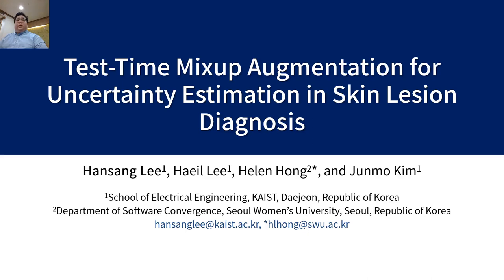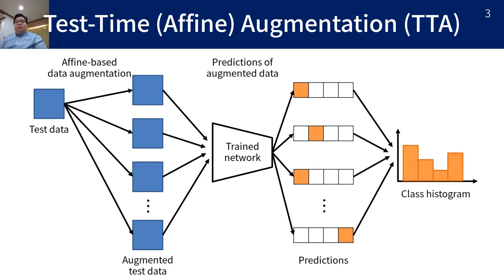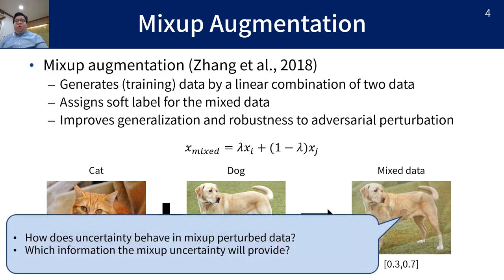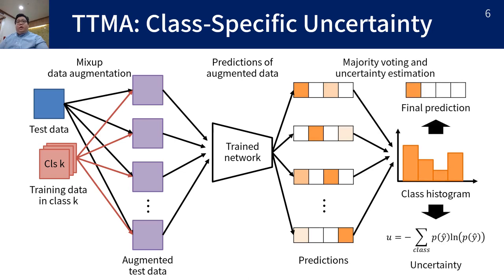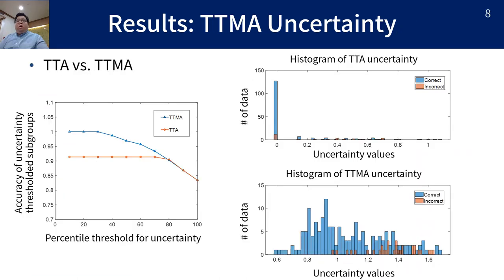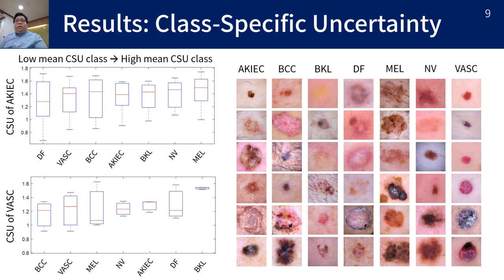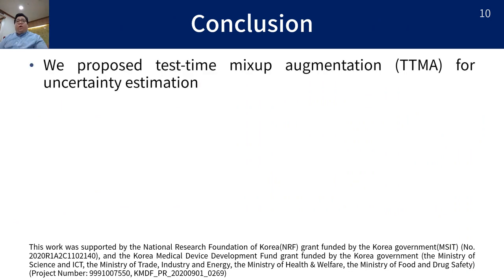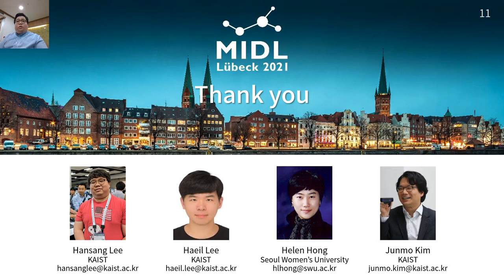MIDL 2021, G4, Lee et. al., Short Oral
G4 - Test-Time Mixup Augmentation for Uncertainty Estimation in Skin Lesion Diagnosis

Hansang Lee, Haeil Lee, Helen Hong, Junmo Kim

Abstract: Uncertainty is considered to be an important measure that provides valuable information on the learning behavior of deep neural networks. In this paper, we propose an uncertainty estimation method using test-time mixup augmentation (TTMA). The TTMA uncertainty is obtained by replacing affine augmentation with the mixup in the existing test-time augmentation (TTA) method. In addition to the data uncertainty, we propose TTMA-based class-specific uncertainty, which can provide information on between-class confusion. In experiments on the skin lesion diagnosis dataset, we confirmed that the proposed TTMA not only provides better epistemic uncertainty than TTA but also provides information on between-class confusion through class-specific uncertainty.